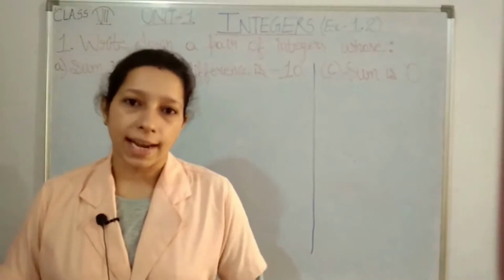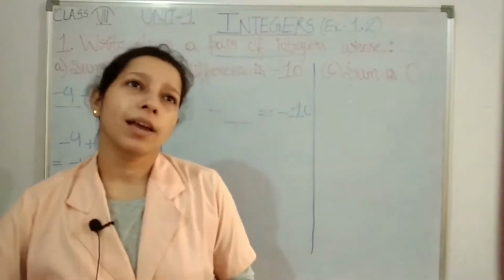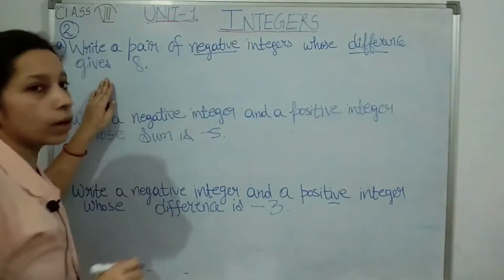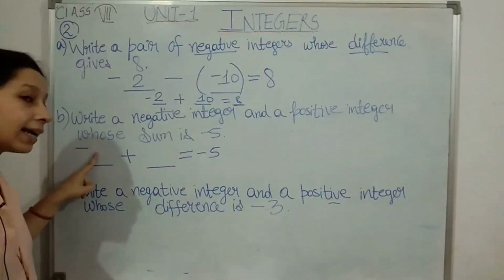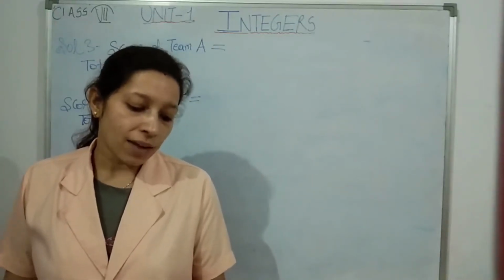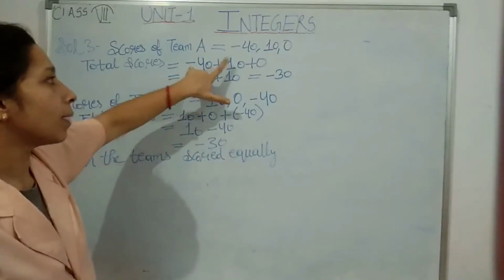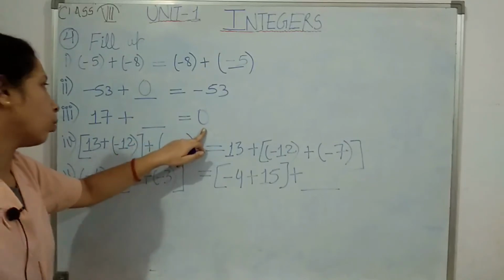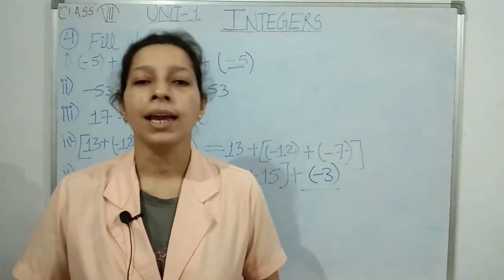CBSE MATHS CLASS 7 UNIT 1 INTEGERS PART 4 EX 1.2